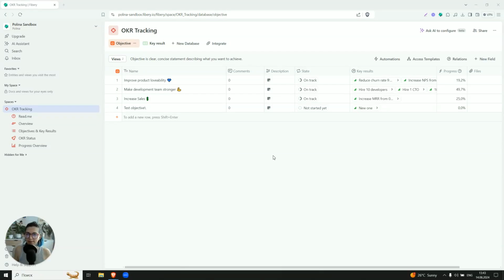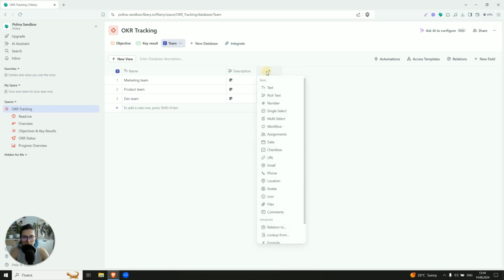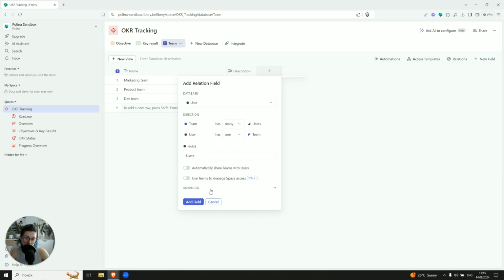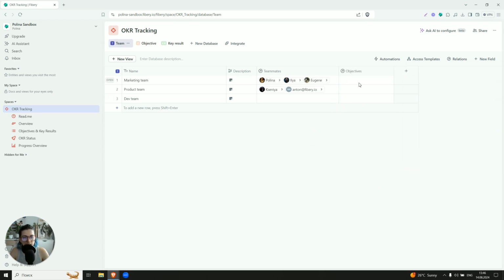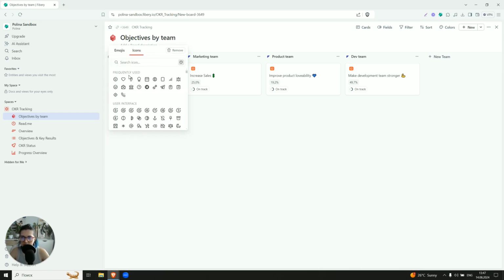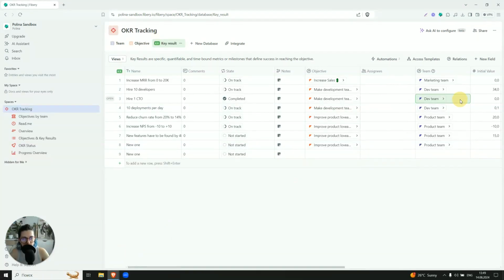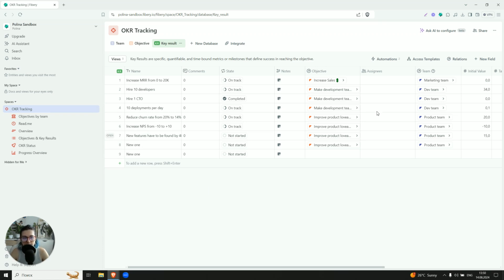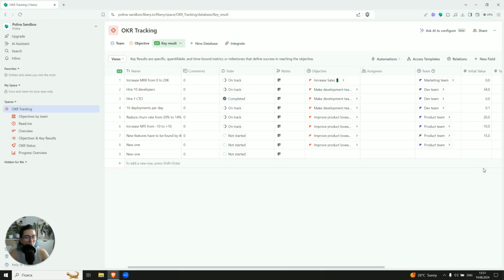How to Tailor OKR Template for Team Use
What if you need set Objectives per Team?
Polina will explain how to customize team objectives in the OKR tracking template.  You will see how to set objectives for different teams and assig key results to teammates.